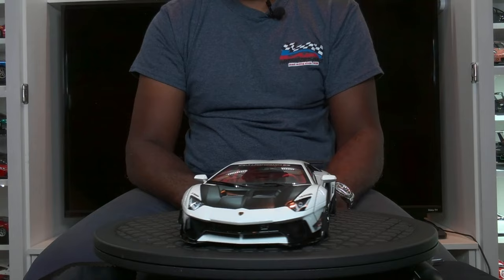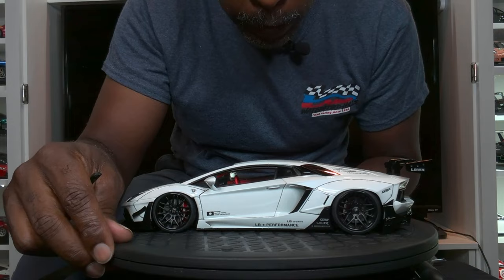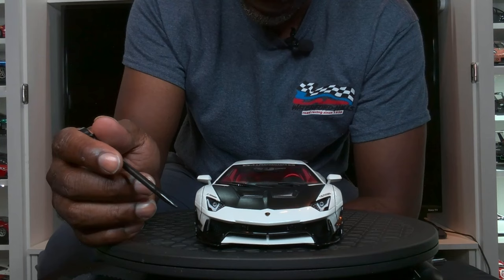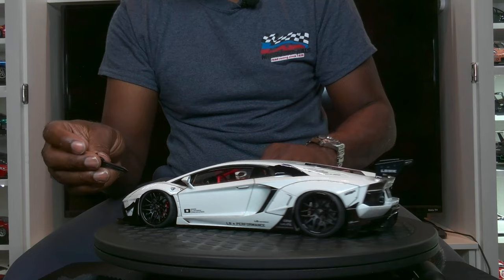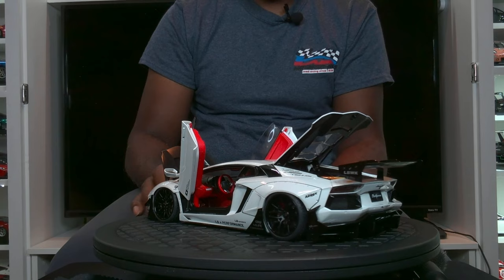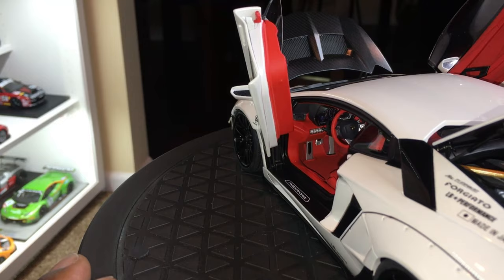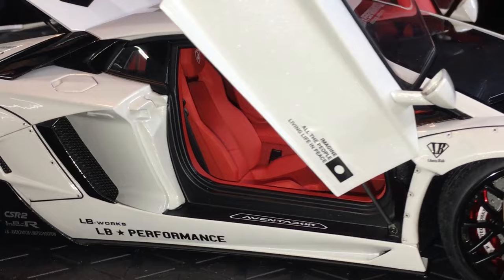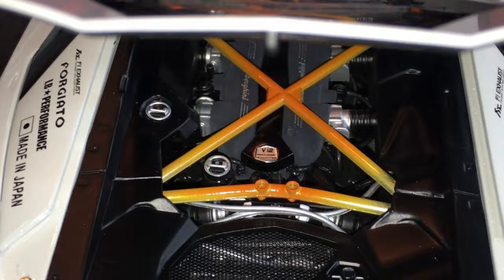AUTOart Liberty Walk Lamborghini Aventador Metallic White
In-depth Look at the full-opening 1:18 scale Lambo with the LB-Works treatment!